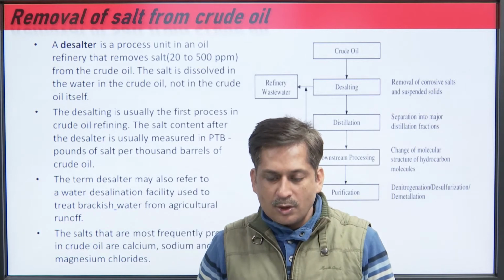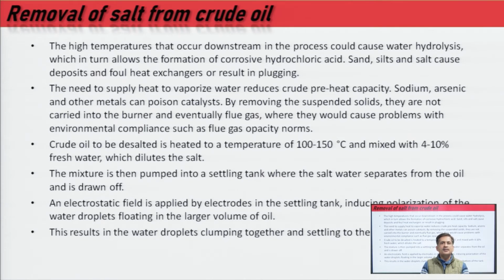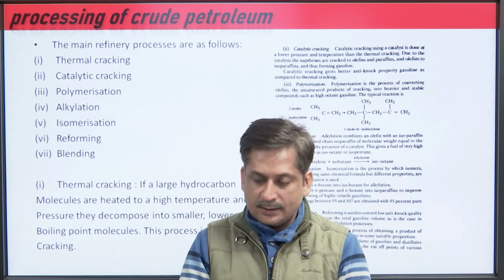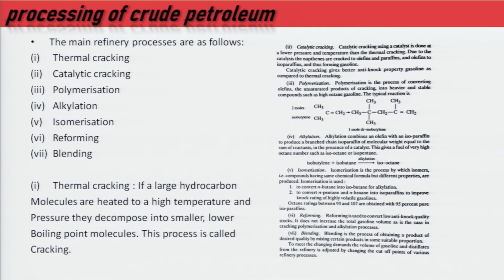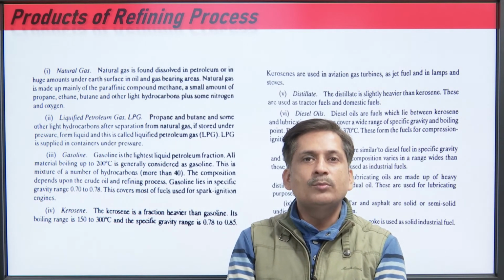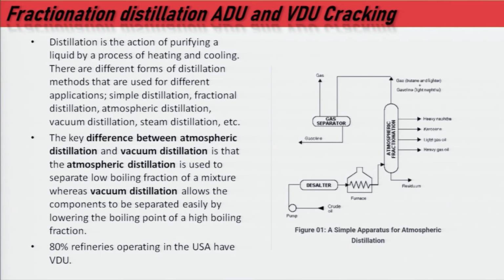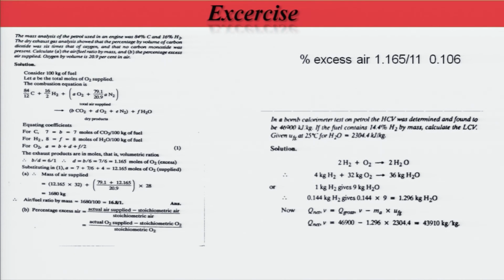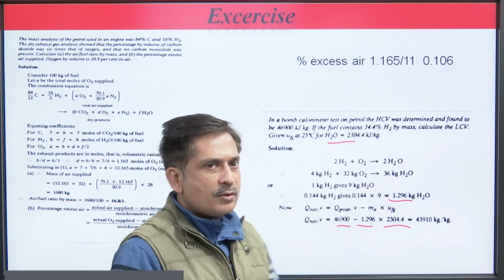Fuels Part-3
Subject:Mechanical Engineering
Course:IC Engine Fuel and Lubricants